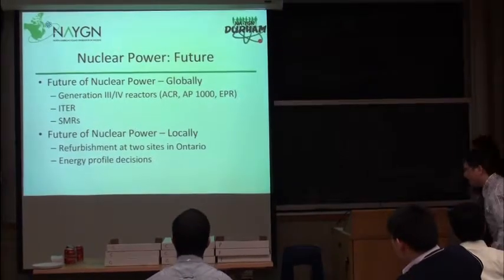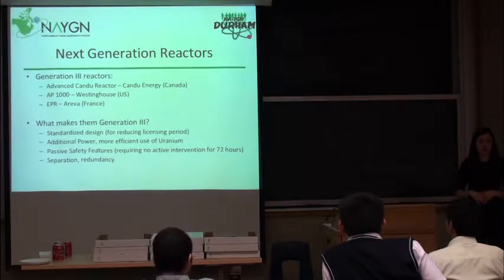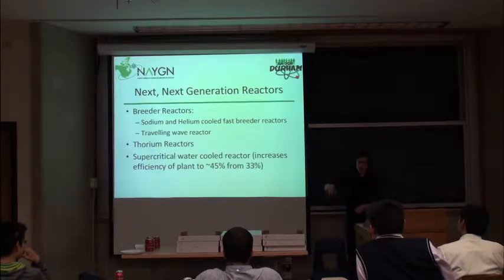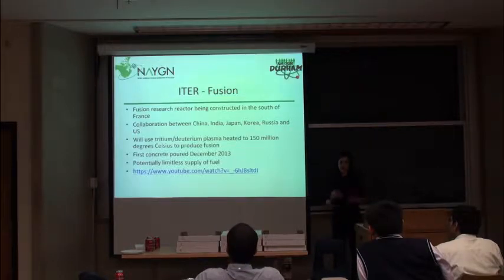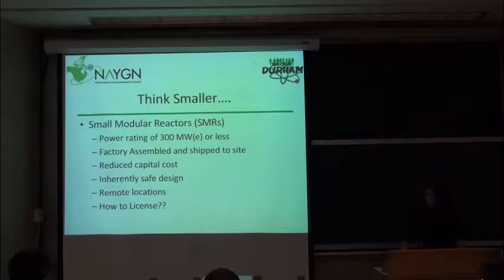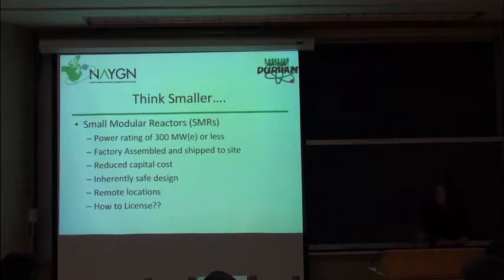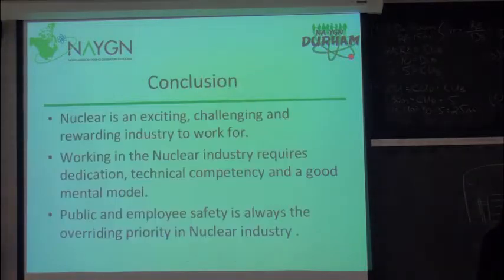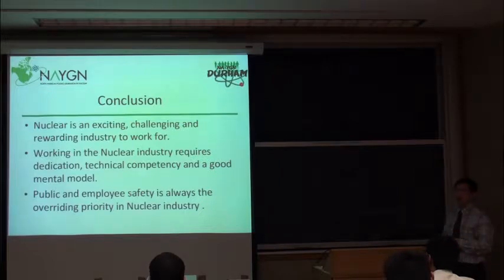IEEE Nuclear Presentation Part 2